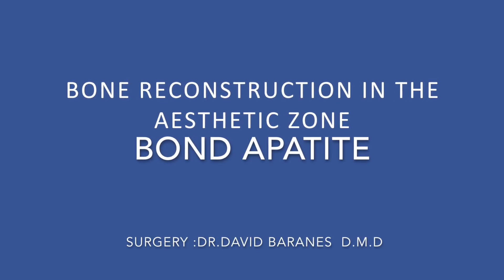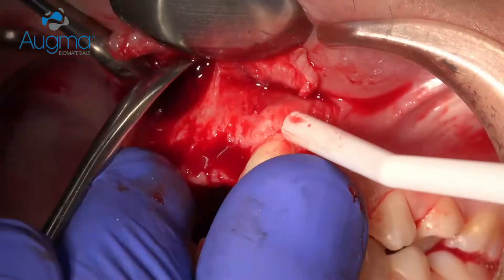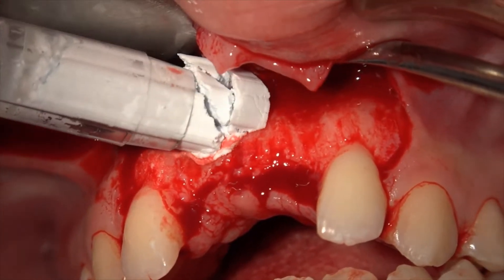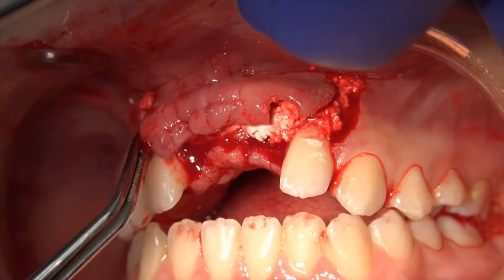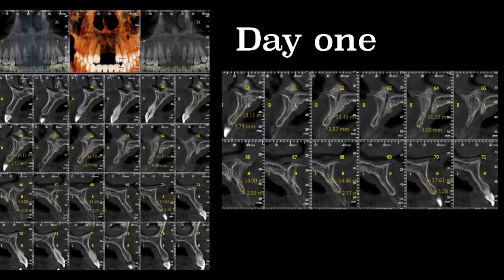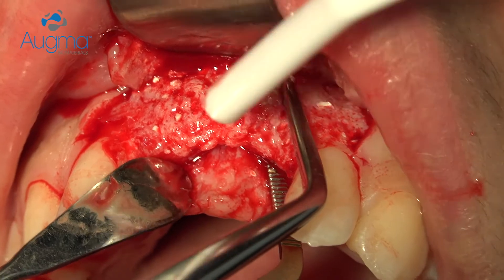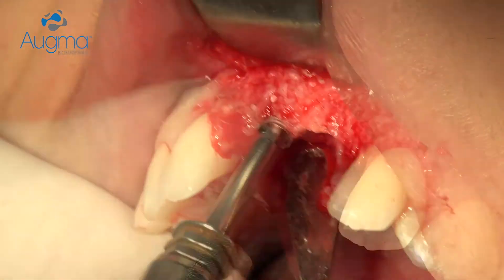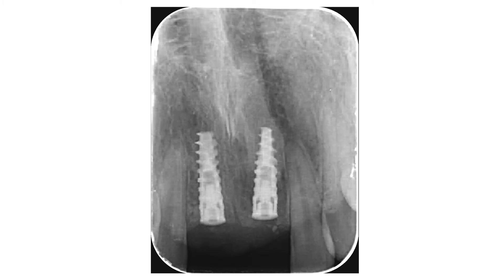Bone reconstruction in the aesthetic zone using Bond Apatite Bone graft cement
complex and a challenge  procedure can become easy , fun and predictable when using  Bond Apatite bone  graft cement .watch a see what i mean .